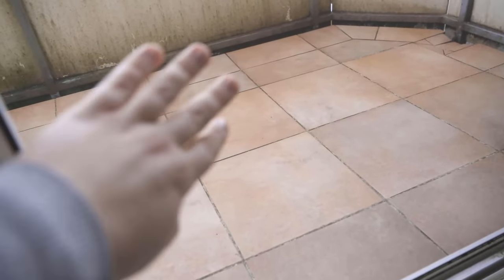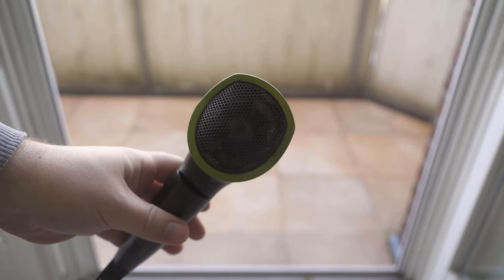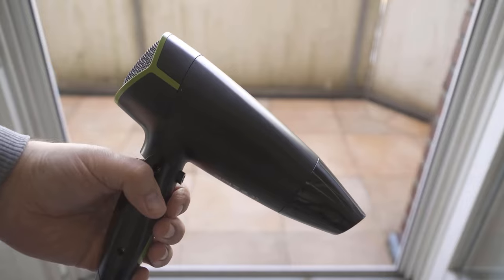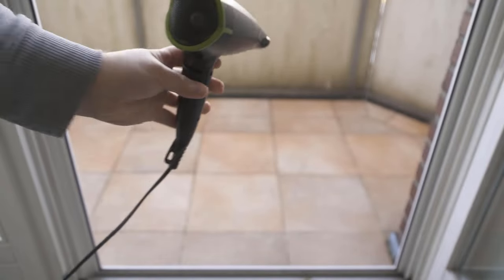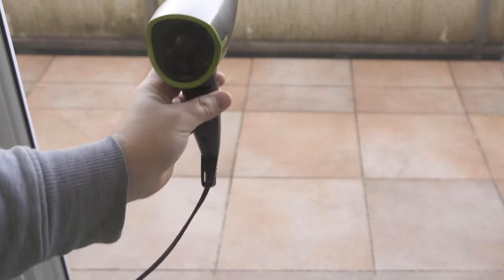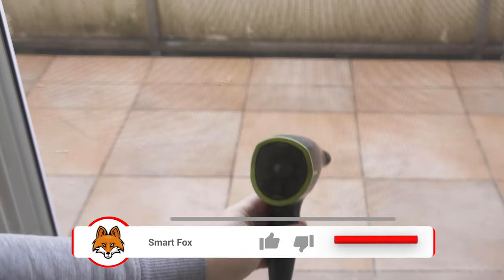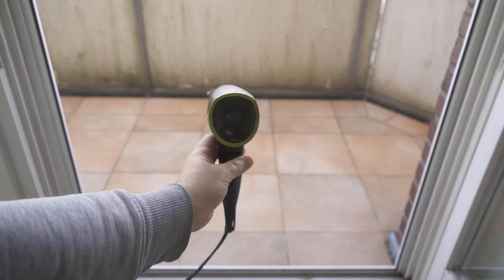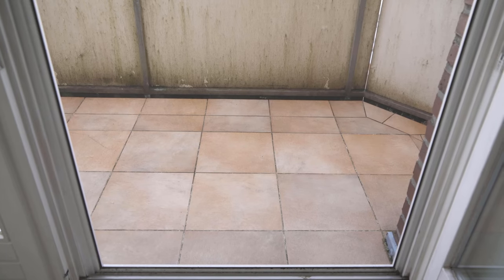SO you can clean a Fly Screen in SECONDS 💥 (GENIUS) 🤯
Do you want to clean your fly screen? - Here I show you a trick how it works in a few seconds!

Sure you clean your windows regularly, but what about fly screens anyway? These can also get pretty dirty, greatly impairing your view outside. But how should you clean fly screens properly and, most importantly, quickly? I'll show you in this video.

Because to clean a fly screen in seconds you only need a hair dryer. Go with this over your flyscreen and in a short time, all the dirt that was just on the flyscreen, completely gone.

Therefore, try it out for yourself and afterwards you will never want to clean your fly screen any other way!